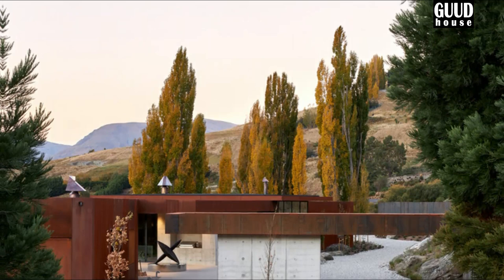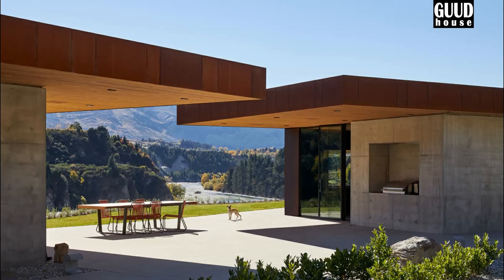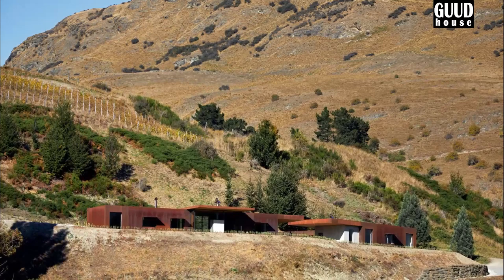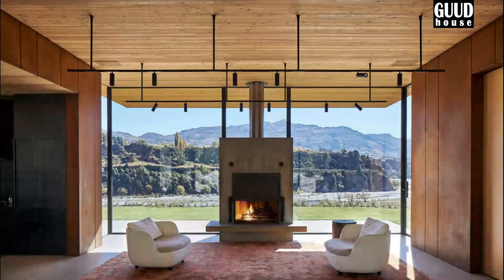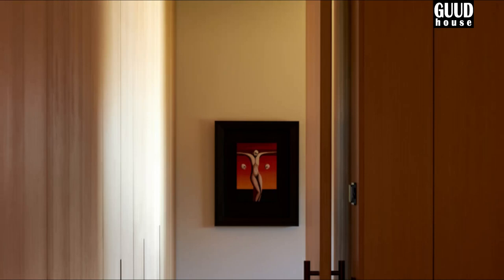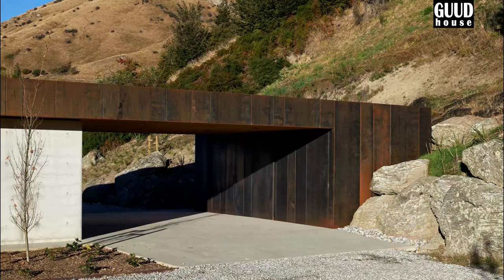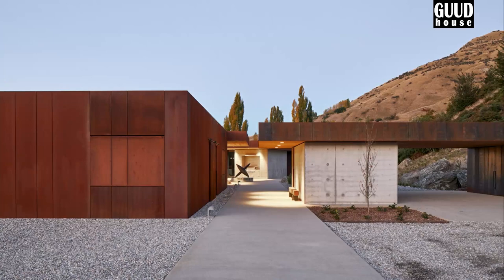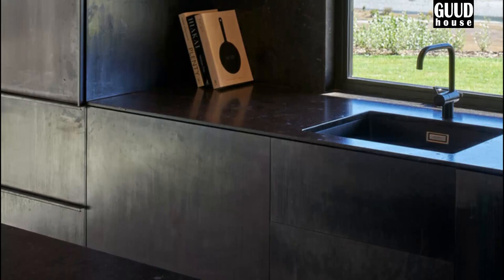Architectural Marvel: A House Design Blending with Nature Inspired by Queenstown's Landscape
The site, spanning 1.8 hectares, is nestled into the gentle north-sloping base of Queenstown Hill. It is a naturally formed terrace that overlooks the untamed Shotover River, which disappears around the bend. The clients, who have spent most of their lives in a modest cottage on the same road, are staunch locals. They have owned the site for twenty years and have been planting and tending grapes on the terraces above the site, which are now mature.

They were seeking a permanent home that would allow them to enjoy a lifestyle of mature years in the countryside, making wine and tinkering with old cars.

The proposal consisted of four sturdy, rectangular pavilions arranged informally along the terrace. The concrete boxes, walls, and parapets were covered in rusty Corten steel and blackened steel joinery. The project resembled a shanty town from the wild west. Each pavilion had its own unique, independent program.

The central pavilion contained a bright, open living space with a spacious kitchen, the clients' bedroom suite, and a cozy snug. A separate pavilion housed a study and two suites for the family to come and go. The third pavilion served as a drive-through carport, with a small wine production area and wine cellar on one side, and a wood store and plant room on the other. The fourth pavilion was a three-bay garage and workshop.

The areas outside that link the pavilions are just as crucial as the structures themselves. Covered outdoor living spaces are crafted with sailing Larch timber-lined soffits, where our clients can enjoy the scenery from their outdoor tables. The materials used are kept simple inside and out, with Corten steel, blackened steel joinery, natural concrete, and band-sawn Larch timber chosen to help the house blend in with the surrounding landscape.

Sound:
Psalm Trees, Chico Balbin, Kristoffer Eikrem - Whales chll.to/5106e7bb
G Mills, Molly McPhaul - Waterfalls chll.to/757a08b8

Architects: Patterson Associates
Area: 456 m²
Year: 2020
Photographs:Simon Wilson
Manufacturers:  Duravit, Avenir, Coronet Woodware, Design Source, ECC, Material Space, Nuralite, Permacolour, Philippe Starck, Southern Steel Windows, Spartherm, The Fireplace Dept, Vola
Structural Engineering: Hadley Consultants
Landscape Architects: Suzanne Turley Landscapes
Contractor: John Gavin Construction